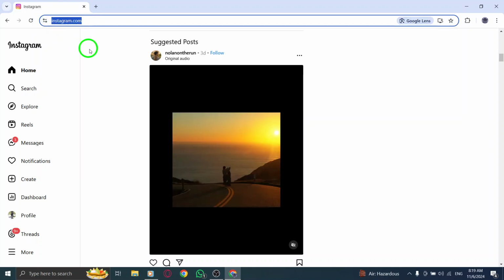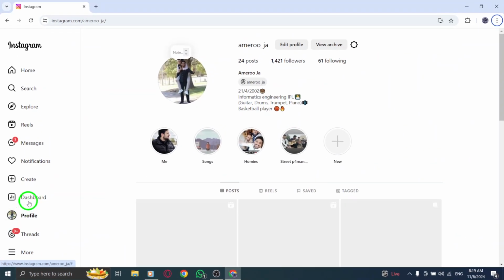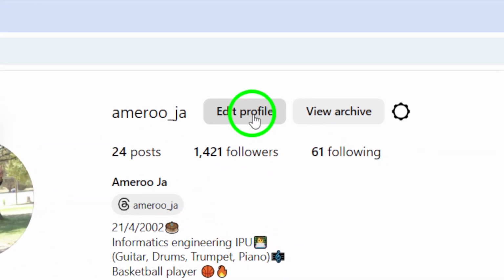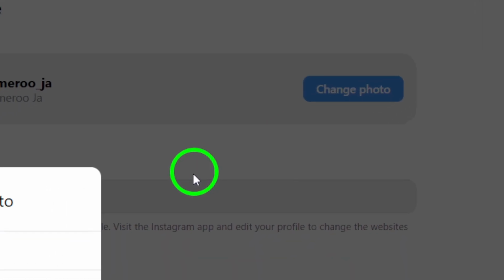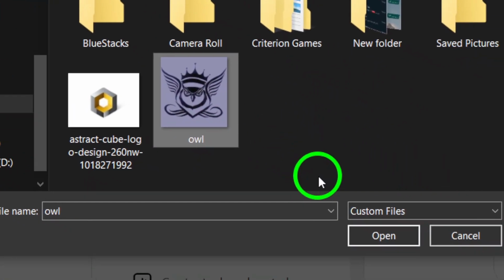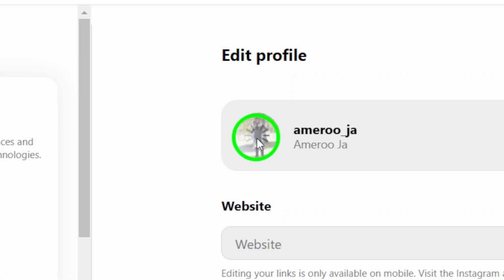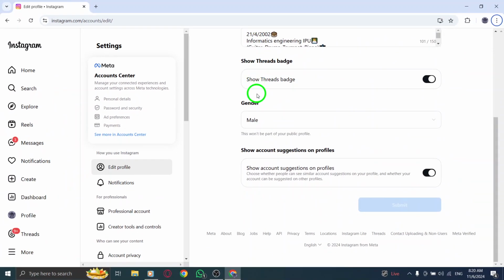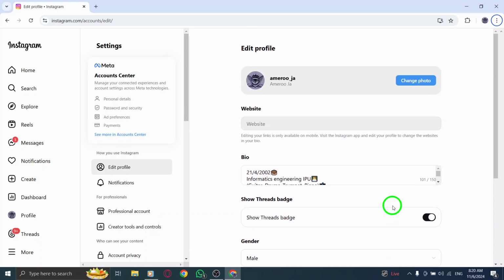How To Change Instagram Profile Picture On PC (New Update)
Learn how to change your Instagram profile picture on PC with this quick and easy guide. Whether you want to refresh your look or update your brand image, follow these simple steps to update your profile photo seamlessly.
Steps:

Open Instagram.com
Click on Profile at the left side menu.
Click Edit profile, then Change photo.
Click Upload Photo.
Choose new photo, then Open.
Confirm the step.

Chapters:
00:00 Intro
00:12 Soultion
01:05 Outro